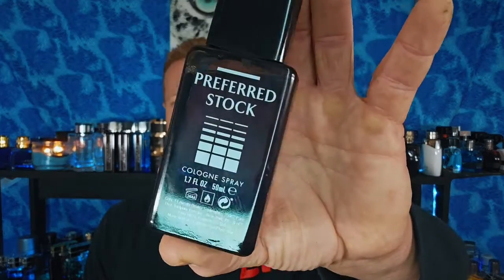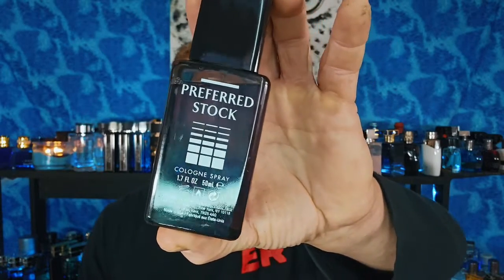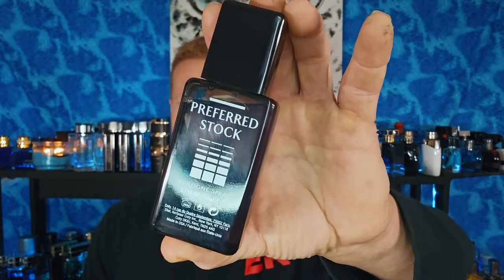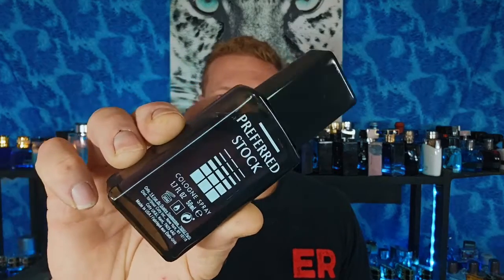Preferred stock review